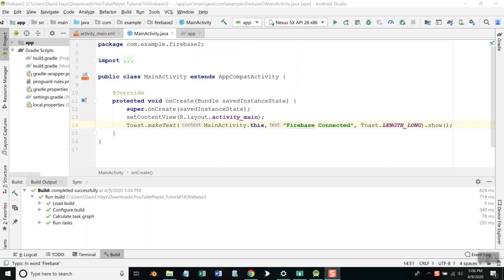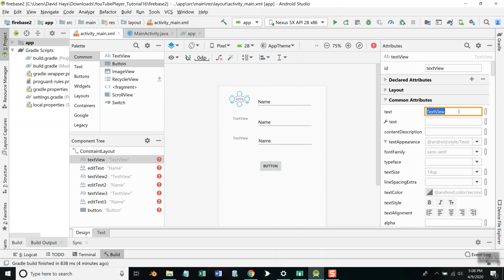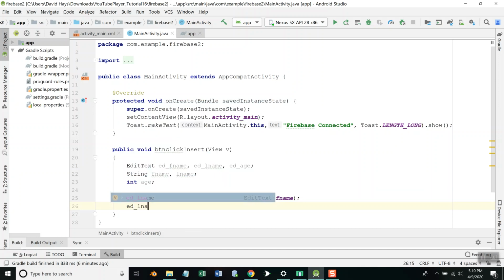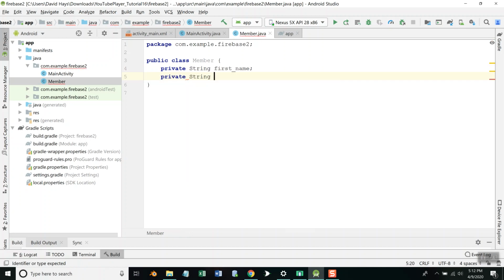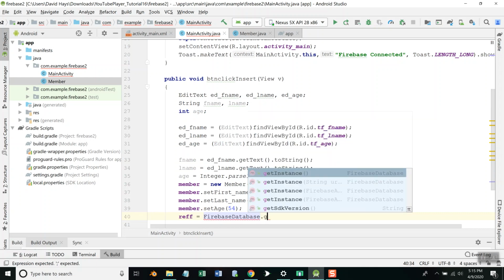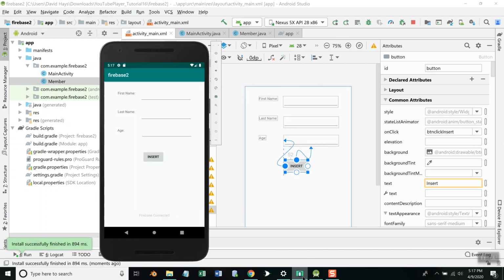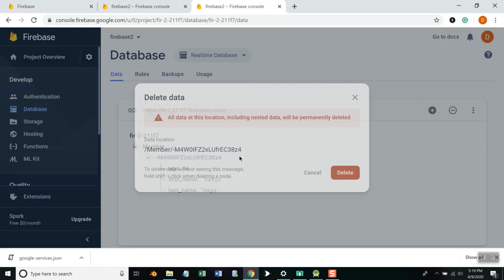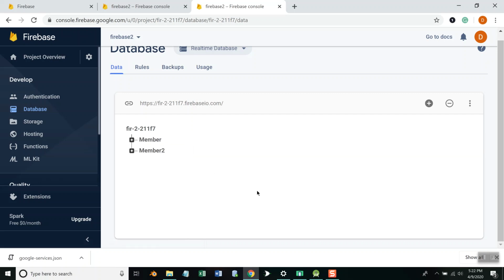Android App Development 2 - FireBase Tutorial - Part 2: Inserting Data